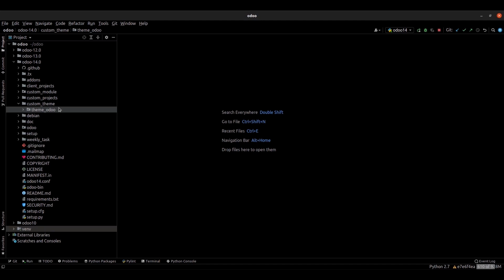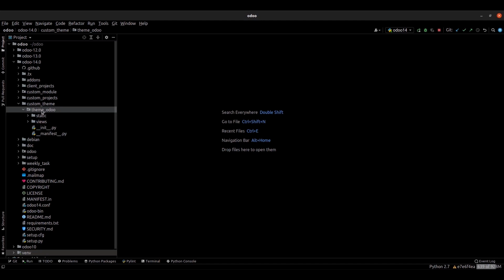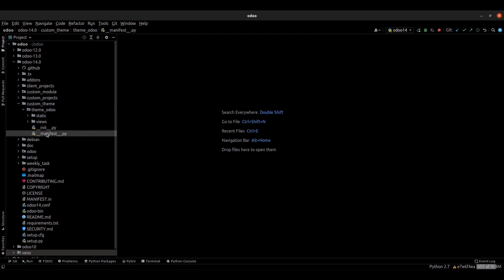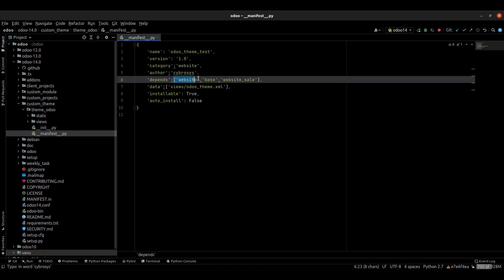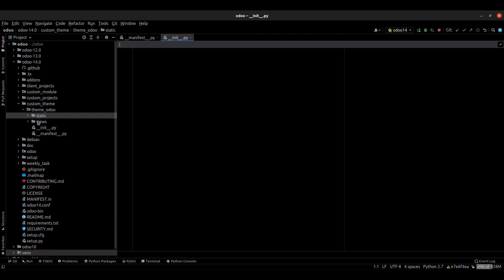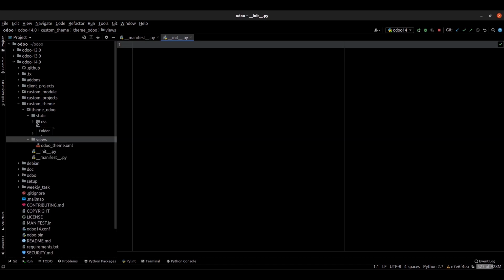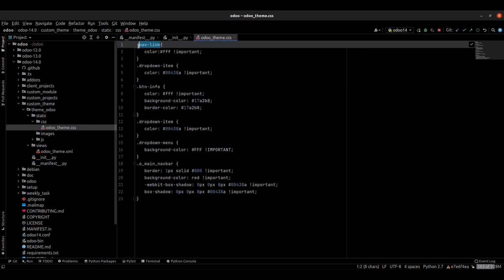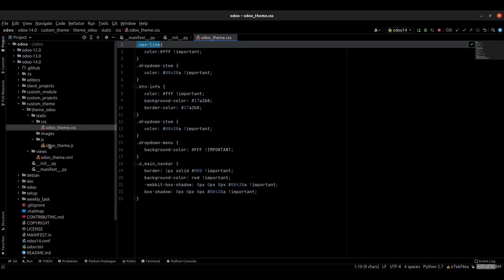Composition of a Module | Building a Theme in Odoo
Odoo default theme provides a minimal structure. However, while creating a new one we can extend its structure to any degree. Themes from Odoo are bundled like modules and regardless of whether you are structuring a basic website, you have to bundle the theme like an Odoo module.
An Odoo theme doesn't contain any HTML or PHP records, it's a particular structure written in XML.
The basic technologies used for building an Odoo Theme is:
1. CSS
2. Bootstrap
3. Jquery
4. Less